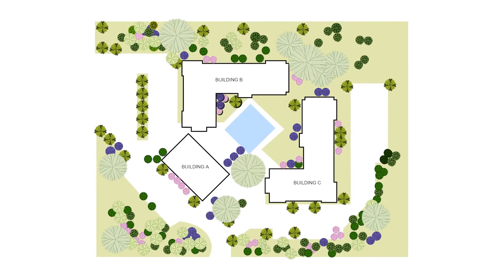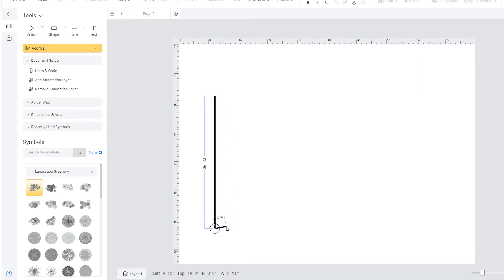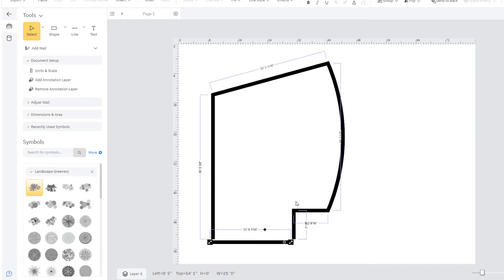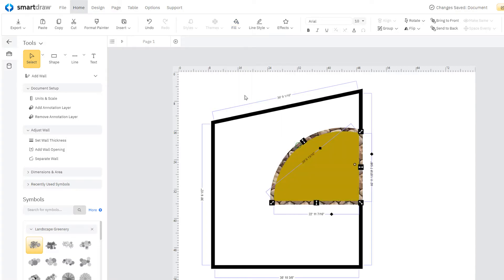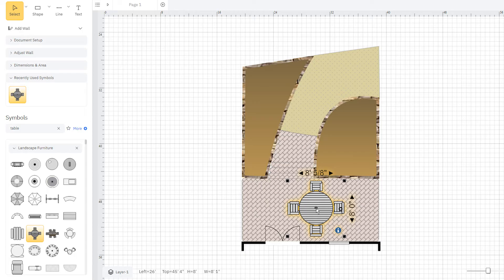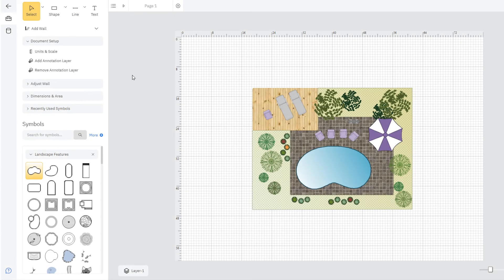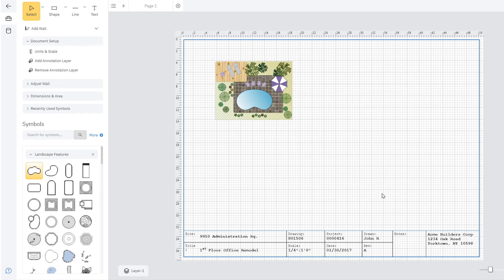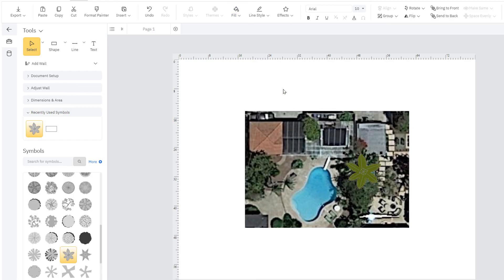How to Draw a Landscape Diagram with SmartDraw | SmartDraw Dashboard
See how easy it is to create your own landscape design with SmartDraw. Watch this short tutorial or try the product yourself.